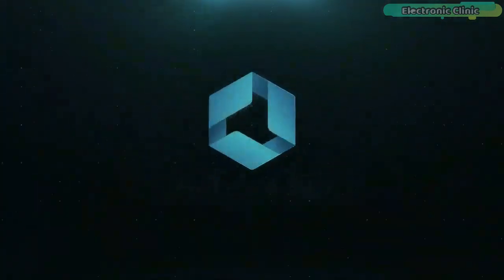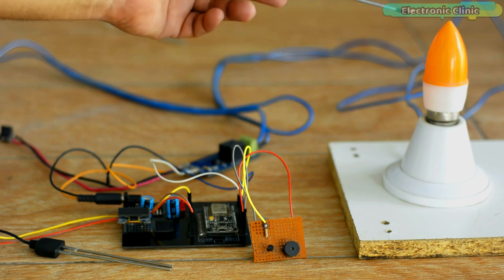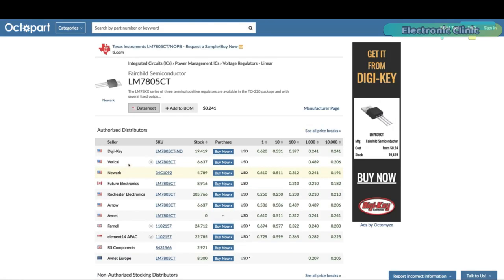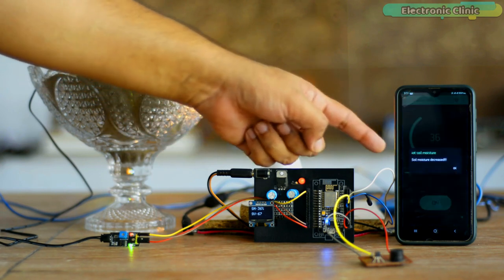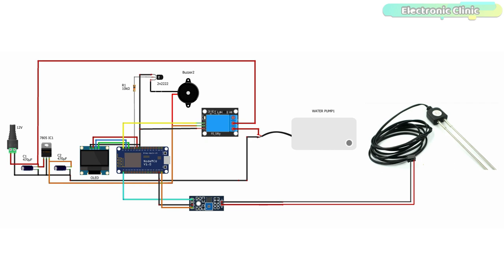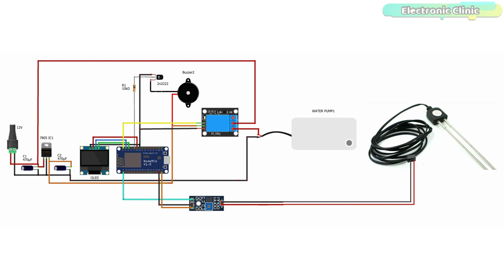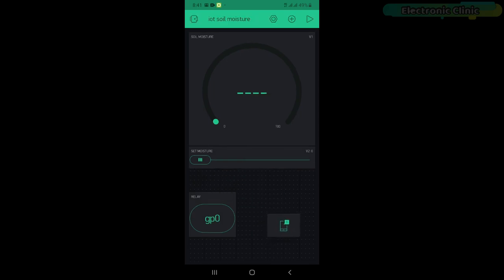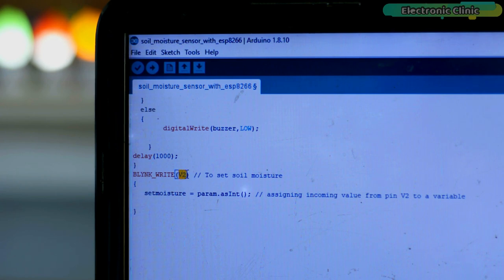IoT Soil Sensor | IoT moisture Sensor | IoT Plant Watering System using ESP8266 & Blynk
Project Description:
In today’s episode, you will learn how to convert this ordinary Soil moisture sensor into an IoT Soil Sensor or IoT Moisture Sensor using Nodemcu ESP8266 WiFi module, SSD1306 I2C supported Oled display, a relay module for controlling the water pump, and a smartphone with Blynk application for monitoring the soil moisture and for controlling the water pump.

You don’t have to be worried if you do not have this particular type of Soil Moisture Sensor. You can use other types of Soil Moisture sensors as well. Anyway, personally, I like this type of soil moisture sensor because it can dig deeper into the soil; the sensor probes are waterproofed and are made of highly corrosion-resistant material to ensure long lifetime up to 6 months after being plugged into the soil. Previously I used it with the Arduino and Oled display module. And I practically demonstrated how to make a low-cost yet highly efficient Soil moisture meter. So, if you are just getting started with the Soil moisture sensor and want to learn the extreme basics then I highly recommend you should watch my previous video.

Here is my prototype model. As usual, I am using my designed Nodemcu ESP8266 development board along which a Soil Moisture Sensor, Oled display module, a 12V Relay module, and 220Vac light bulb are connected. I am using a bulb instead of a water pump so that at the time of carrying out a practical demonstration, you can clearly see for yourself how I turn this bulb ON or OFF. You can also use a 220Vac water pump and you can also use a DC water pump; it all depends on your choice. If you have to control a large water pump, then you better use a power relay. I have made a separate video on IoT Power Relay, in which I have practically demonstrated how to control a large water pump. Let’s kick off our practical demonstration and afterward I will explain everything else.

Amazon Purchase links:
ESP8266 D1 Mini

ESP8266 Nodemcu

5V buzzer

12v DC water Pump

5V relay Module

Other must-have Tools and Components:

Arduino Uno, Nano, Mega, Micro "All types of Arduino Boards":

Top Arduino Sensors:

Top Oscilloscopes

Variable Supply:

Digital Multimeter:

Top Portable drill machines:

Jumper Wires:

3D printers:

CNC Machines:

Electronics Accessories:

Hardware Tools: